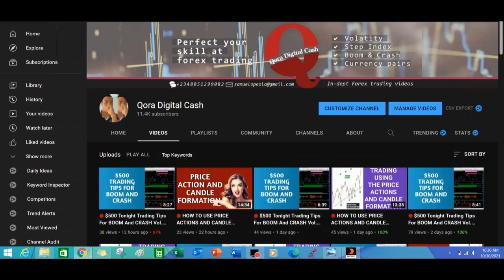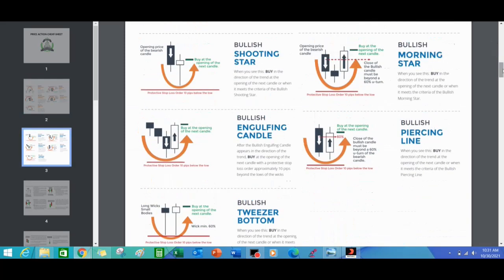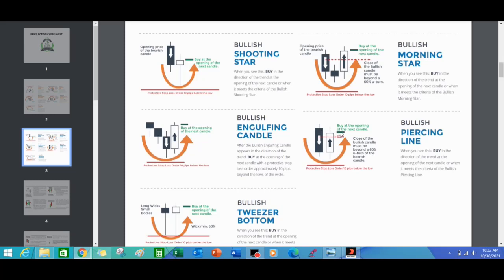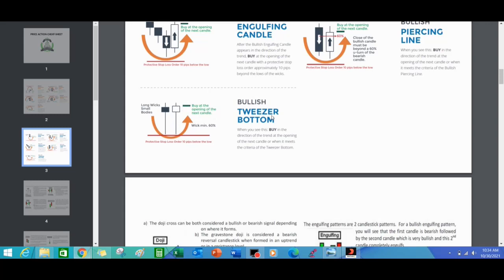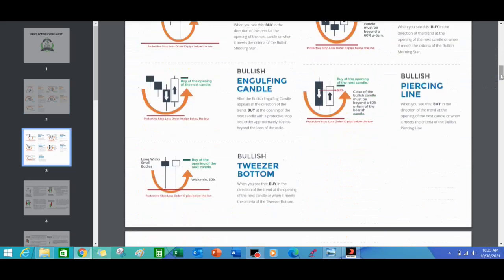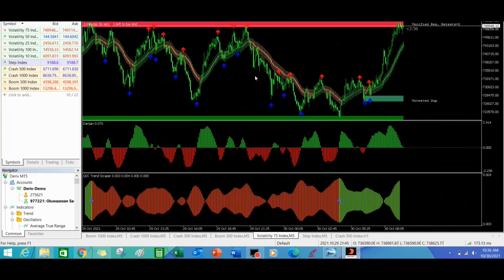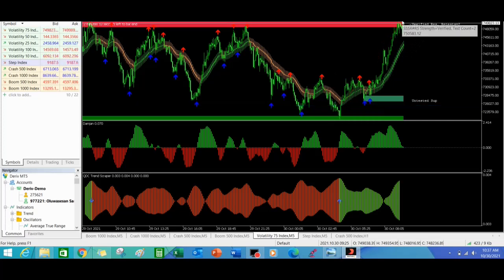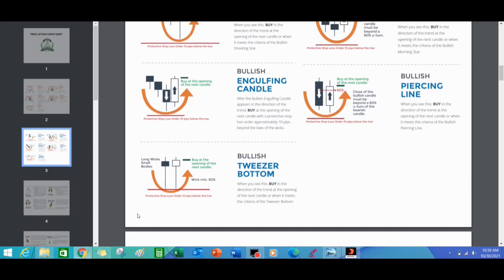🔴 HOW TO USE PRICE ACTIONS AND CANDLE FORMATION TO TRADE PART 5 | Binary.com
🔴 HOW TO USE PRICE ACTIONS AND CANDLE FORMATION TO TRADE PART 5 | Binary.com | Make Money Online | Deriv.com

Trading Rules:

1.

2. Fund Account to use real money or practice with demo fund first before using real money.

or

forex broker
killer boom and crash indicator
deriv account

Trading Rules:

1.

2. Fund Account to use real money or practice with demo fund first before using real money.

or